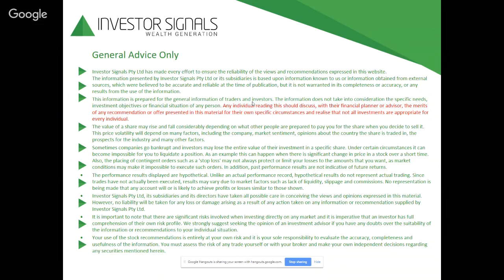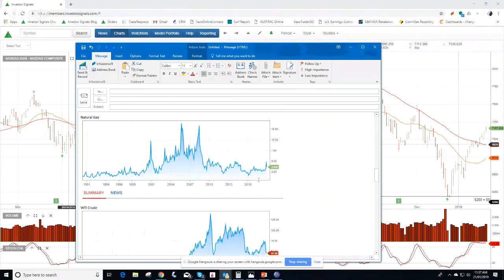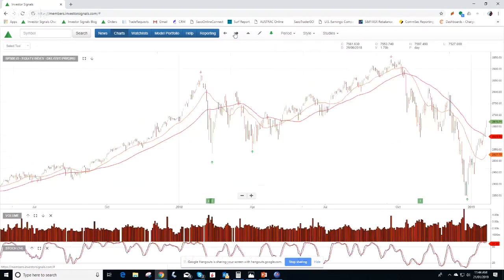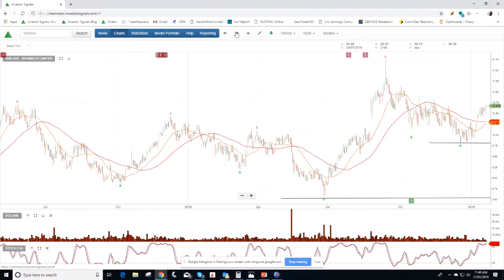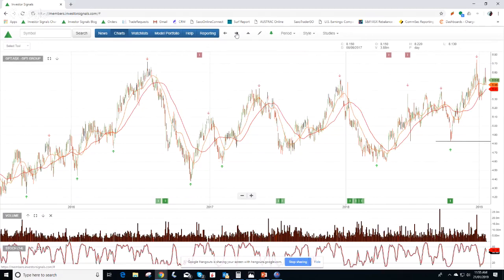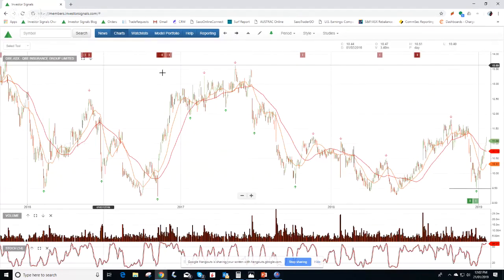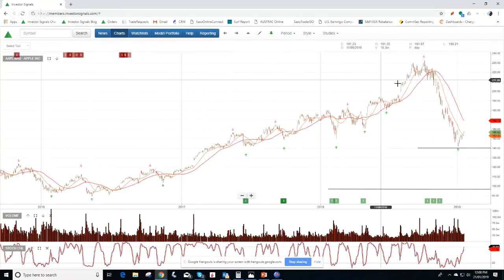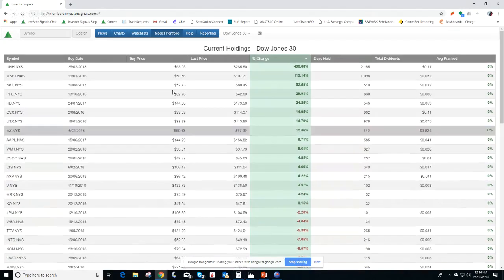Opportunities in Review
Leon will review high conviction ASX buy and sell opportunities from the recent algo engine and model portfolio signals.